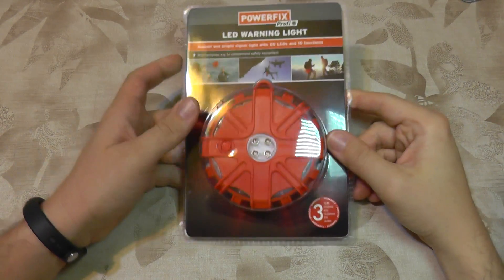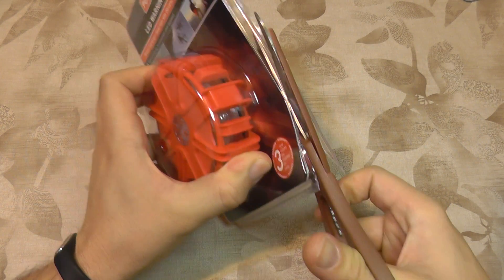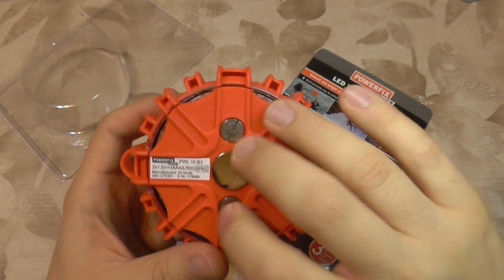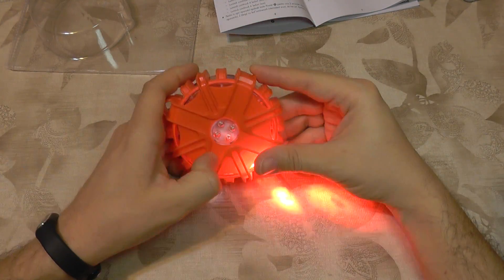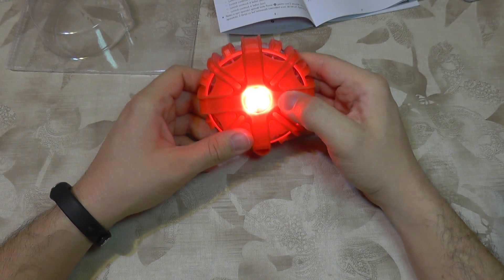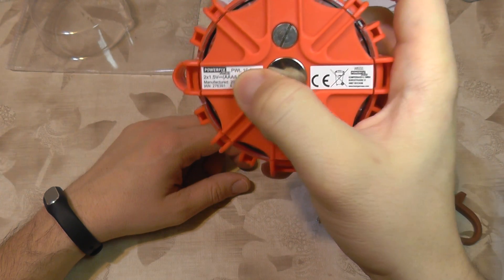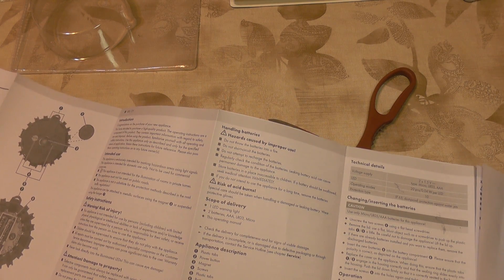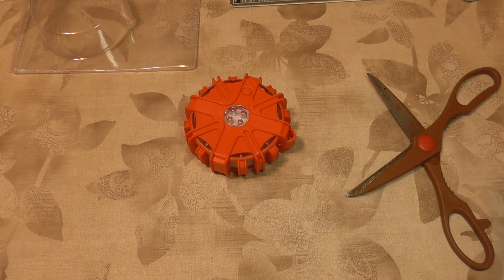Powerfix Profi Led Warning Lamp from Lidl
A quick look over a multiple purpose LED warning lamp sold by Lidl under the Powerfix Profi line of products.